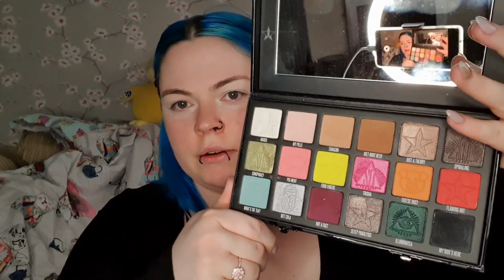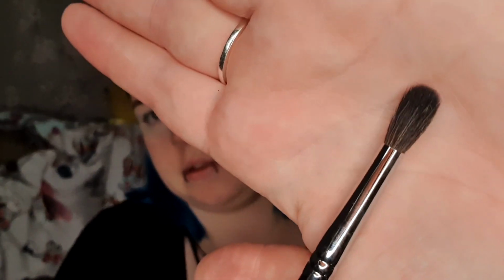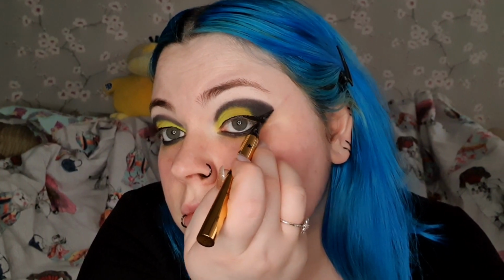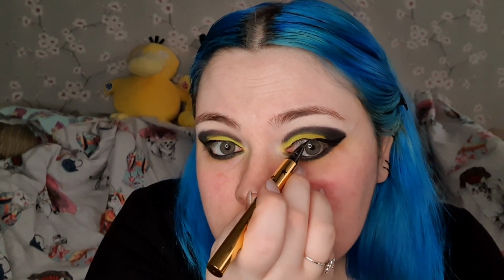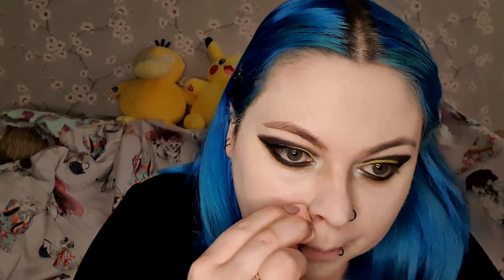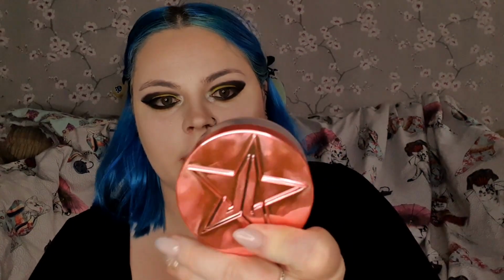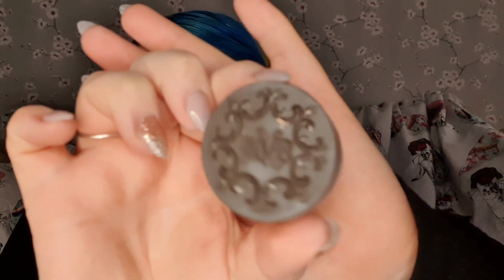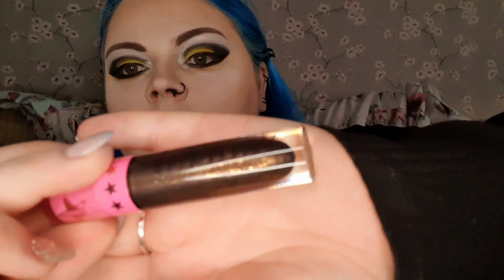Batman Makeup Tutorial (DC Inspired Series)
Today's look is Batman Inspired as part of the DC insired series. I took insperation from the Batman logo with the white and black, I also added hints of silver as a tribute to the batarang.

Full profuct list below:

Conspiracy Palette By Shane Dawson x Jeffree Star
-Shades
  *MY RIDES HERE
  *FOOD VIDEOS
  *DIET COLA

Pride Palette By Morphe
-Shades
  *SUNLIGHT
  *HEALING

24 Karat Gold Palette By Jeffree Star
-Shades
  *SARCOPHAGUS
  *LIBERACE

Velour Liquid Lipstick By Jeffree Star
  *HALLOWEEN EXCLUSIVE - SOUL SUCKER

Shade & Light palette By KVD Beauty
-Shade
  *SHADOW PLAY
  *LYRIC

Magic Star Setting Powder By Jeffree Star
  *TRANSLUCENT

Magic Star Concealer By Jeffree Star
  *C5

Tattoo Liner By KVD Beauty
  *TROOPER

Everlasting Lip Liner By KVD Beauty
  *SKULLY

Lock It In By KVD Beauty
- Hydrating Primer
- Foundation
  *Light 42 Neautral

Super Brow By KVD Bueaty
  *Medium Brown

Foundation Stick By Anastasia Beverly Hills
  *Fawn

KVD 10th Anniversary Brush Collection

Shade & Light Brush By KVD Beauty

Sponge Collection By Jeffree Star x Morphe

Pride Brush Collection By Morphe
  *M158

Brushes By Morphe
  *M124
  *M152
  *M506
  *M224
  *E62
  *M410
  *M166

Brushes By Mac
  *221

Brushes By SmashBox
  *Precise Smudge

For adds or PR please drop me a message on my insta or on here thank you.